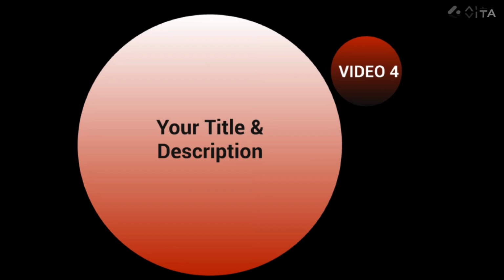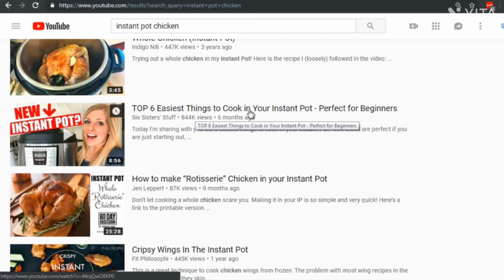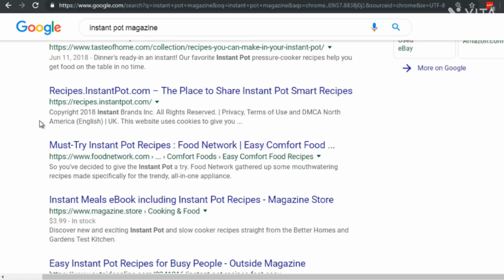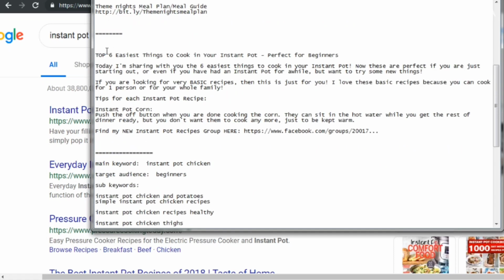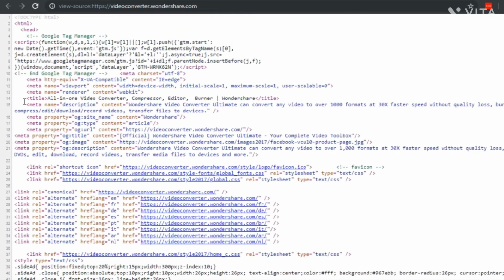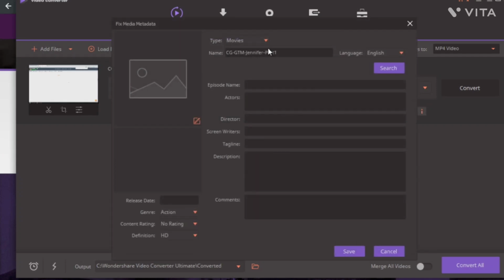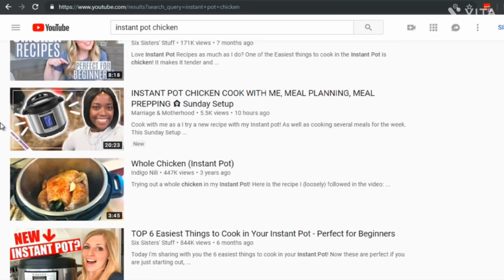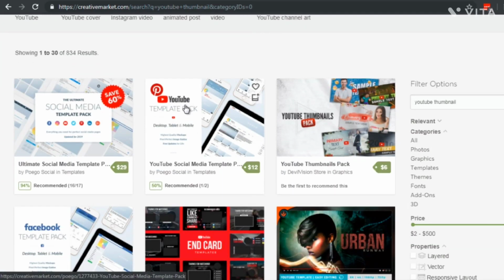pat= 5 #100% free to download the video course youtube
pat= 5 #100% free to download the video course youtube traffic weapon with master resell rights have